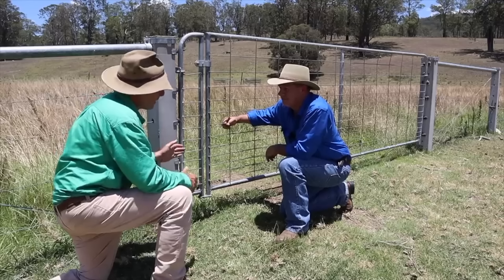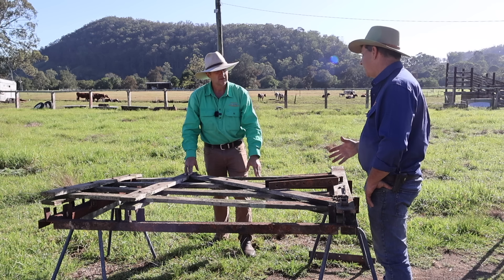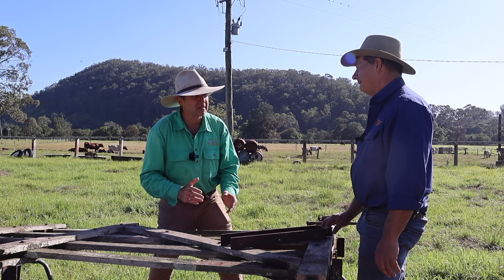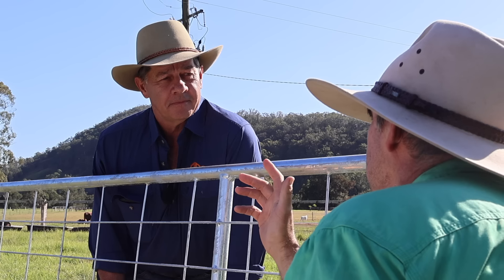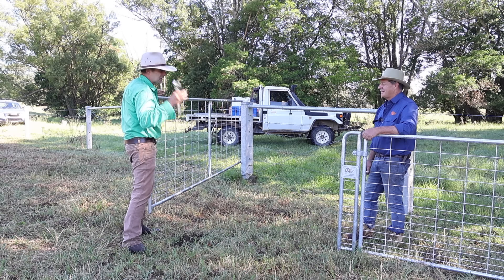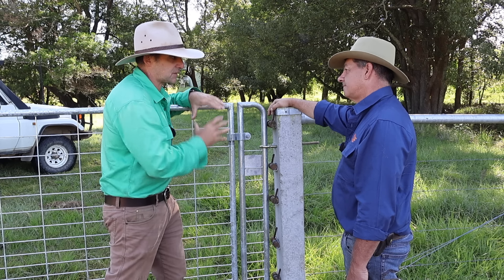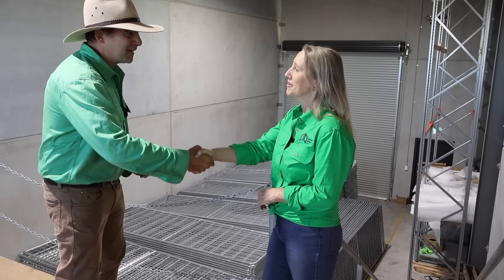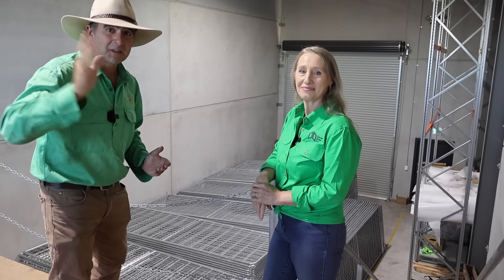Do You Have Dodgy Gates? A Clever Solution!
If you have dodgy gates on your farm that don't operate properly, rust, or impede your stock, then the Clever Gate solution is for you! Watch this video to learn how to solve your gate problems with ease.